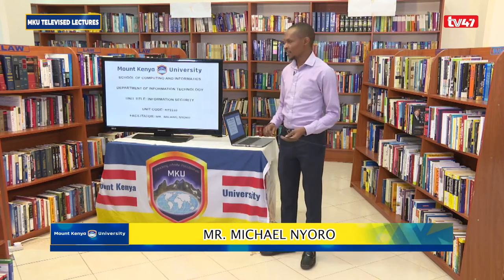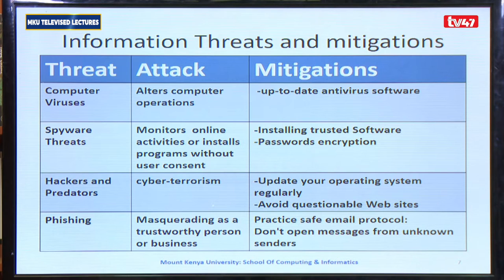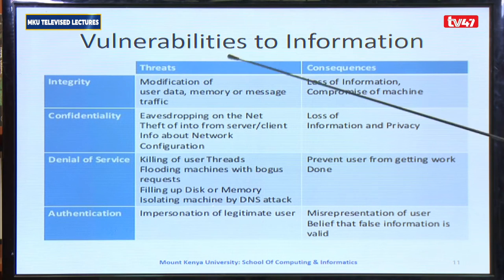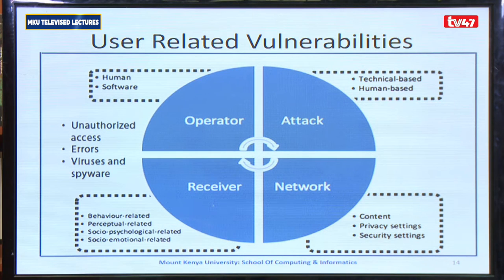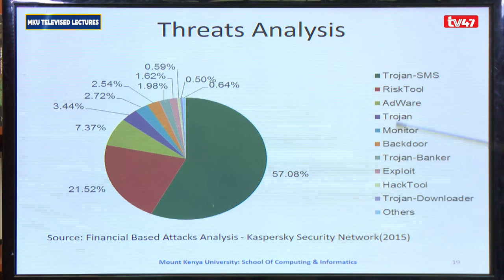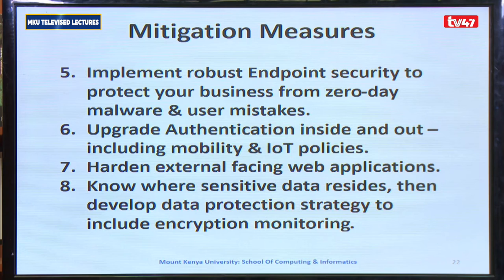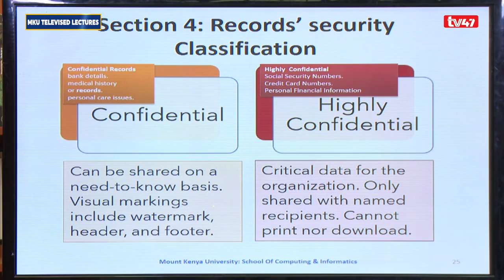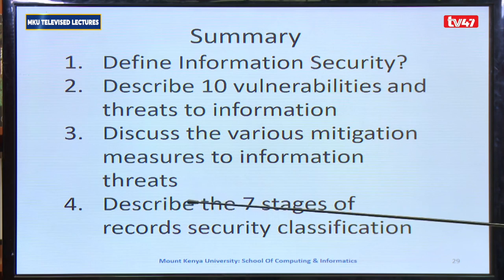BIT2110: INFORMATION SECURITY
This video will help you understand the basic concepts of information security, explore various vulnerability and threats to information, learn mitigation measures to information threats and understand records security classification.

This video has partially covered the academic unit BIT 2110 INFORMATION SECURITY. The school offers certificate, diploma, bachelor and master programs under the department of information technology, department of information science and knowledge management and department of enterprise computing.